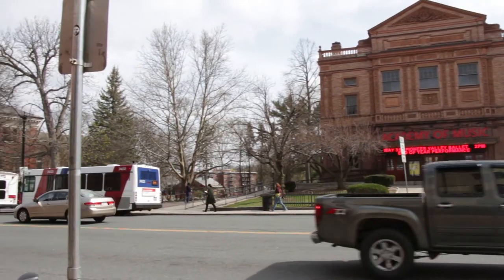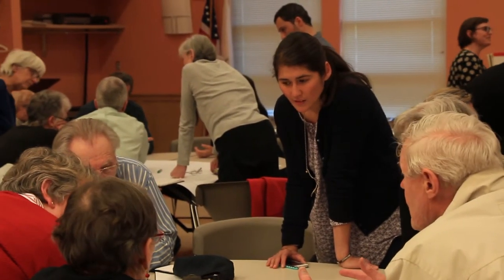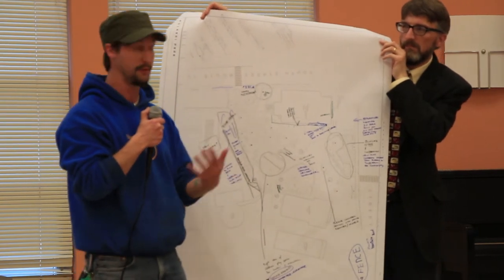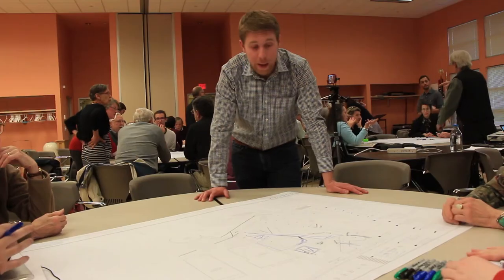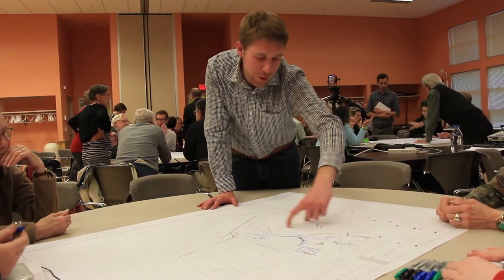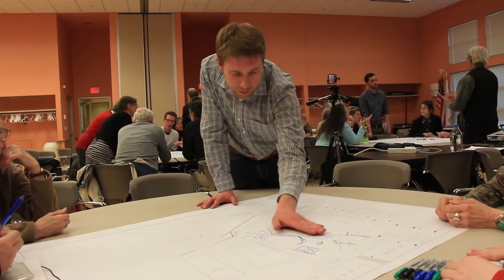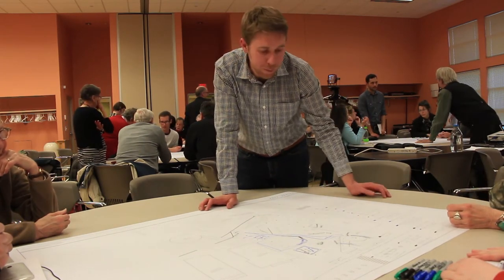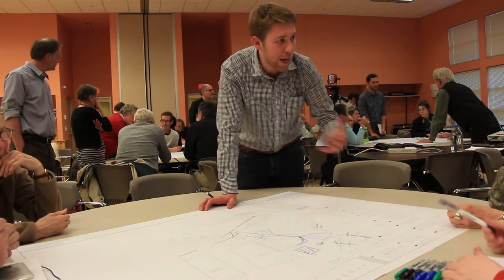Pulaski Park Revisioning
Pulaski Park hides itself behind large spruce and dogwood trees downtown, directly next to the Academy of Music and Memorial Hall.  It hasn't been redesigned since 1976.

Last Thursday night citizens were invited to offer ideas and suggestions to improve the park.